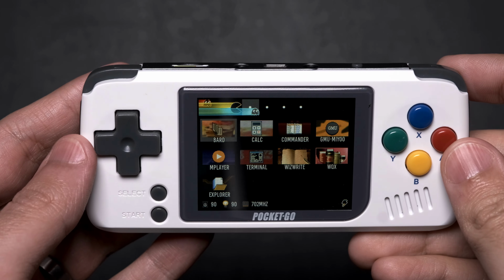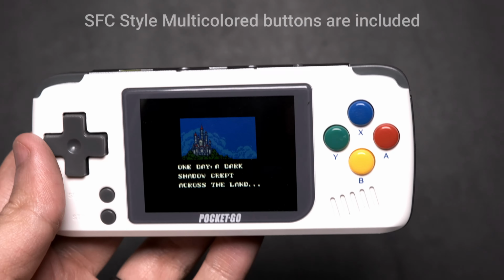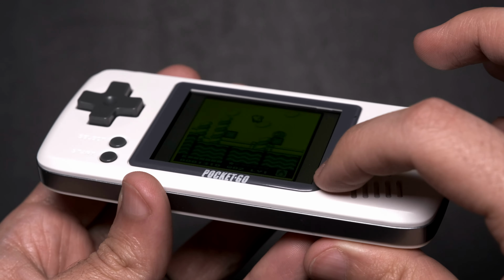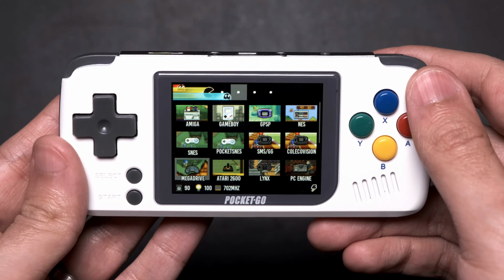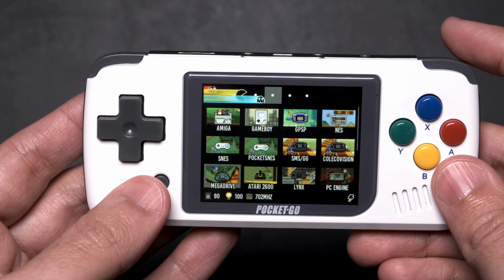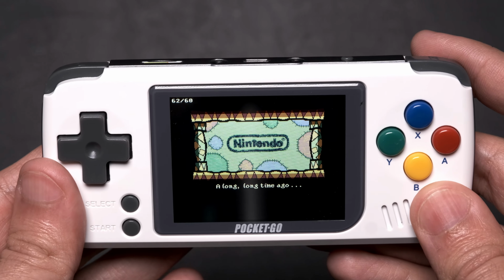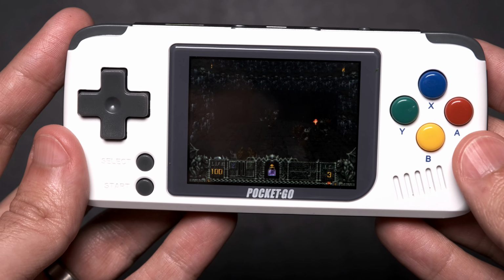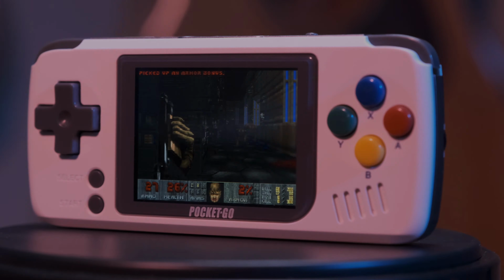Retro On A Budget: Bittboy PocketGo Review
The PocketGo really lives up to its "Pocket" name in size and price. Should this be your go-to for retro gaming?

Supports NES, SNES, GB, GBA, Genesis/Mega Drive, Master System, Sega CD, Neo-Geo, Neo-Geo Pocket, FBA, MAME, DosBox, and Wonderswan.

PocketGo S30
Playgo V2.2
Supbor Q400
ODROID Go Advance
Razer Kishi
PocketGo V2.1
LDK Game
Powkiddy Q90

Have questions or know what we should test or try next? Let us know!